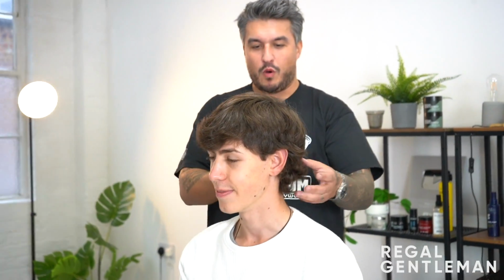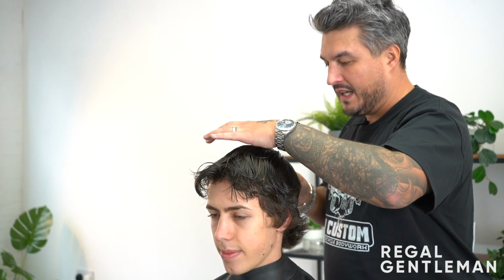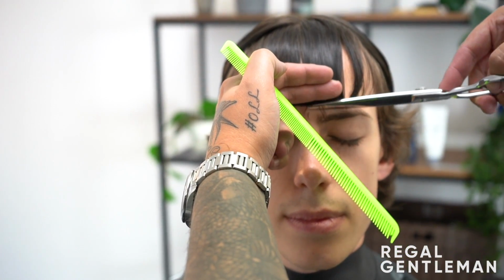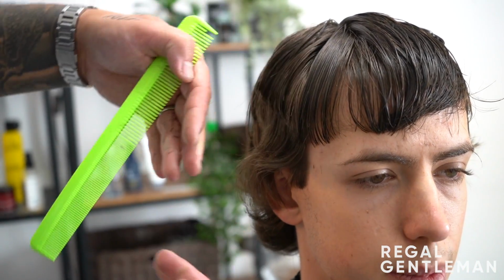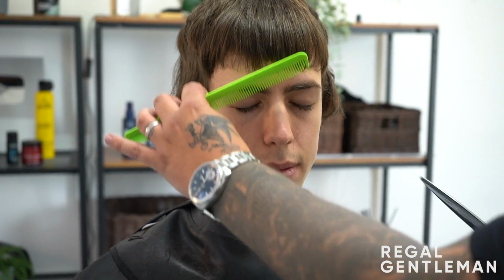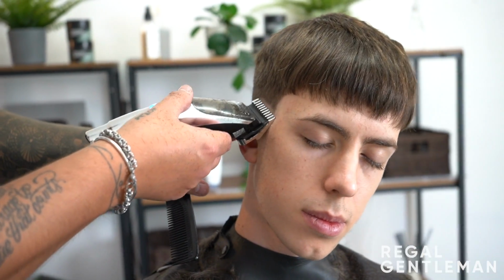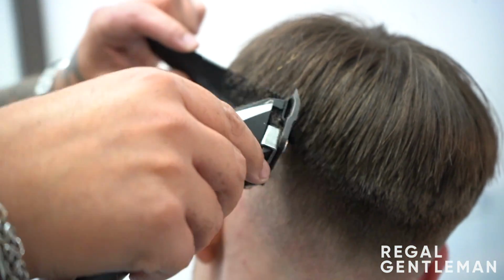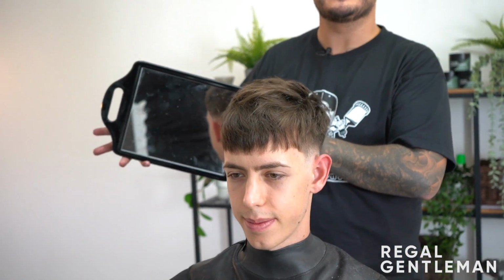"I Want a Textured CROP with a Fade" (Crop Top Fade Haircut)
Reuben came to the Regal Gentleman Studio because he wanted to go for a short textured crop haircut with a fade. Dan worked a crop haircut for Reuben's face shape.

TIMESTAMPS -
0:00 - Consultation - "Textured Crop with a Fade"
3:51 - Sectioning the crop haircut "T Section"
4:53 - Cutting the length on top for the crop
7:48 - Point cutting to add texture to the crop haircut
8:37 - Refining the length on the cropped fringe
8:53 - Removing length and point cutting the top to add texture
12:26 - Adding texture with the razor
13:32 - Pre styling with salt spray and blow drying
14:13 - Breaking up the fringe on the textured crop
15:03 - Fade starts
18:04 - Shaping up the hairline and fringe
18:59 - Fade continues - blending in
22:12 - Cutting the crown
23:04 - Finishing touches with texture
23:55 - Styling a Textured Crop with Texture Powder
25:50 - Before and after - Textured crop with a Fade